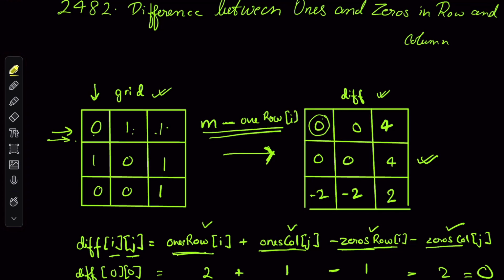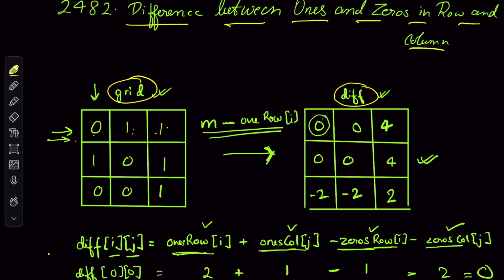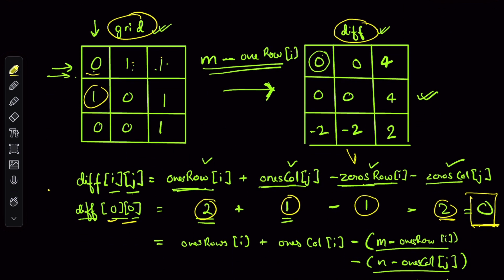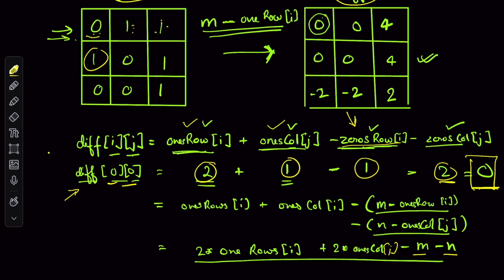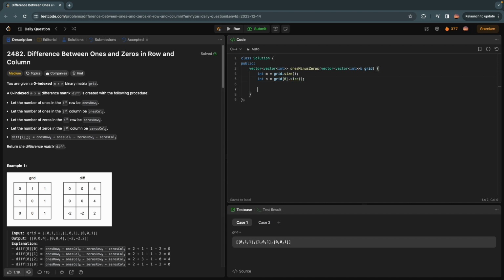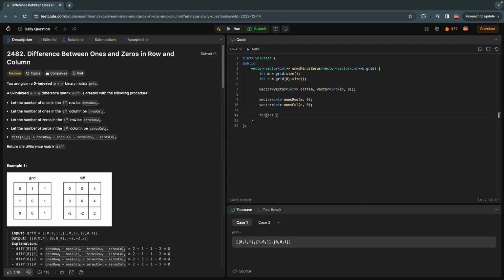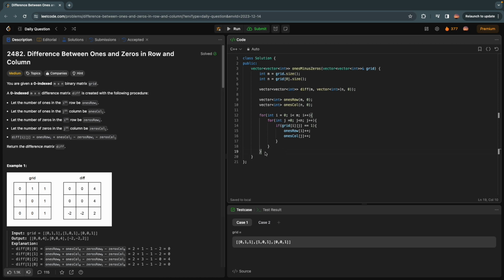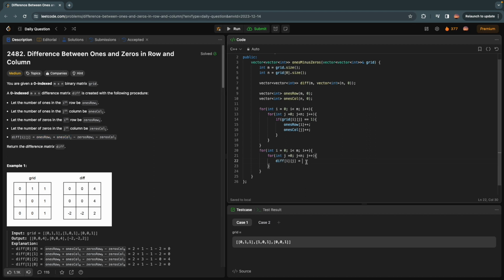2482 || Difference Between Ones and Zeros in Row and Column || Leetcode Daily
You are given a 0-indexed m x n binary matrix grid.

A 0-indexed m x n difference matrix diff is created with the following procedure:

Let the number of ones in the ith row be onesRowi.
Let the number of ones in the jth column be onesColj.
Let the number of zeros in the ith row be zerosRowi.
Let the number of zeros in the jth column be zerosColj.
diff[i][j] = onesRowi + onesColj - zerosRowi - zerosColj
Return the difference matrix diff.